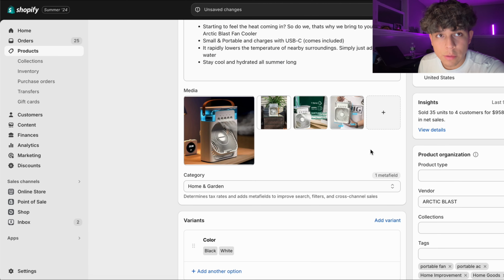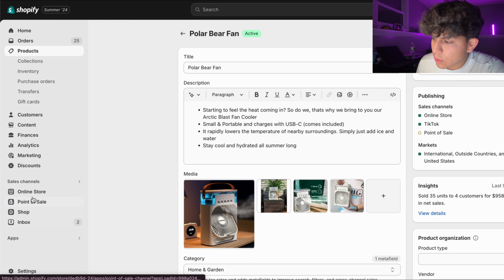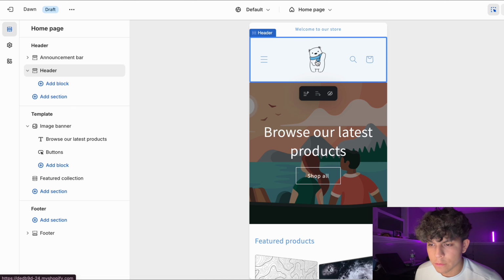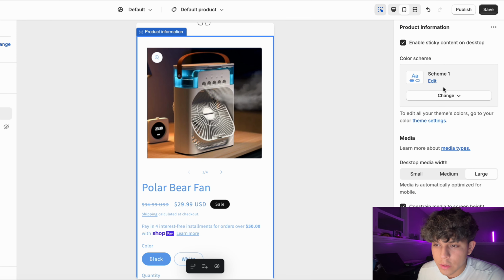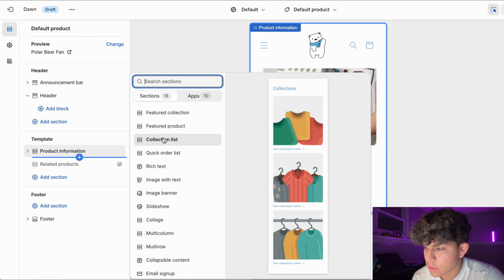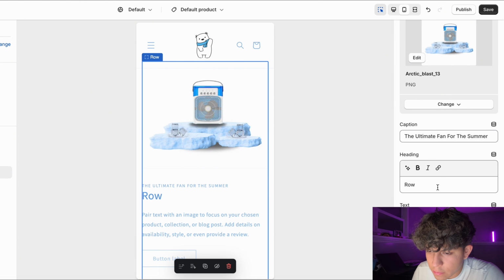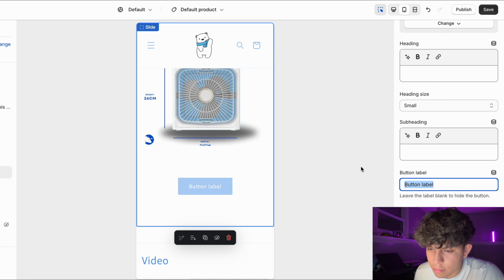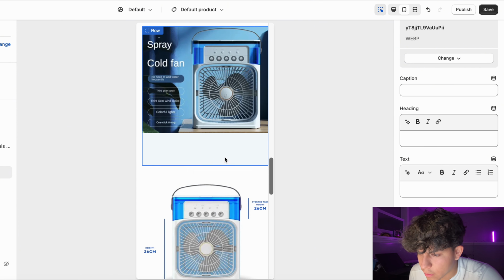How To Start Dropshipping With $0 (2024 Beginners Guide)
In today's video, I'm showing you how to start dropshipping the easiest way possible. I'll be giving you a step-by-step walkthrough that will show you exactly how to start your dropshipping store on Shopify to make sales! This will be the easiest guide to start dropshipping on Shopify as a complete beginner!

Dropshipping
Shopify dropshipping
Dropshipping for beginners
Dropshipping 2024
how to drop with no money